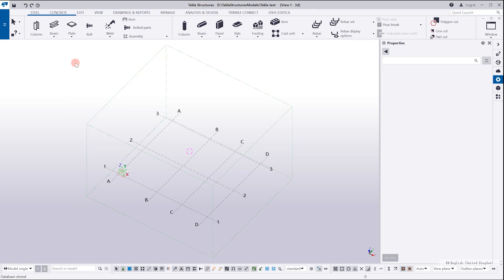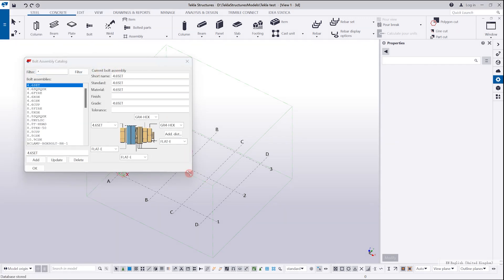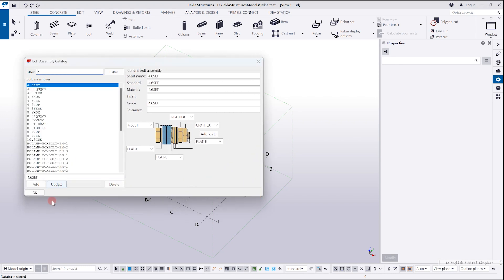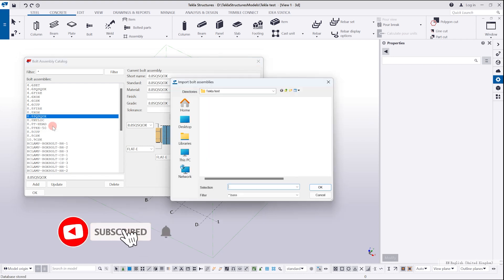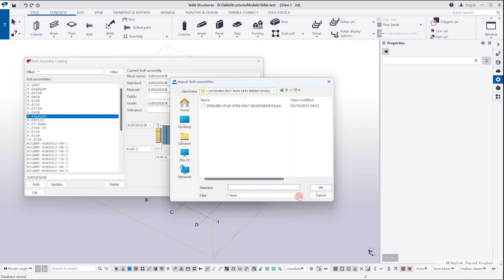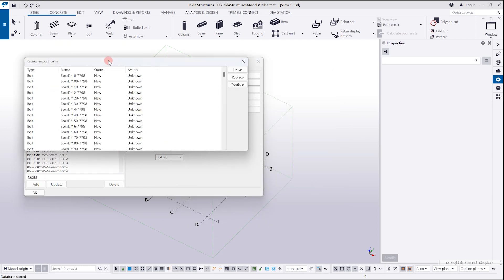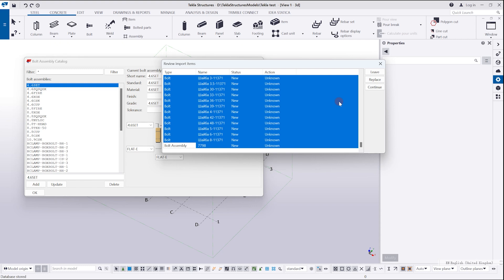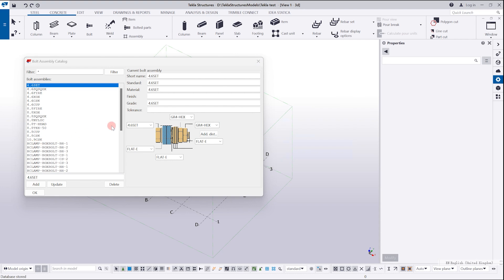How to import bolt catalog in Tekla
The short tips which shows the way how to import bolts catologs

 • 💐 Chillout & Chill House (Music For V...